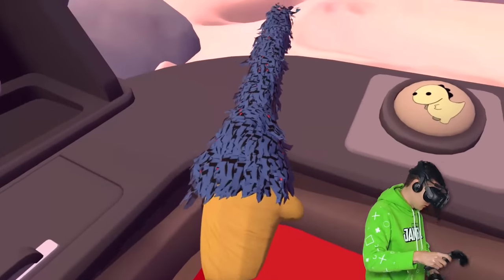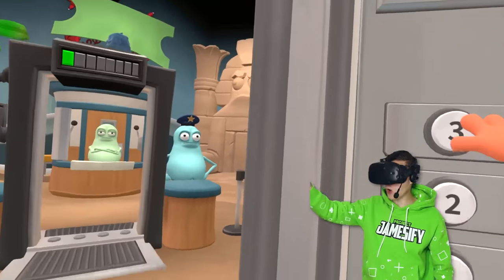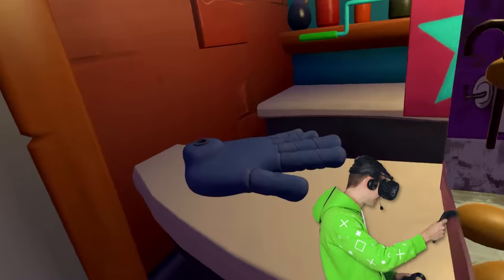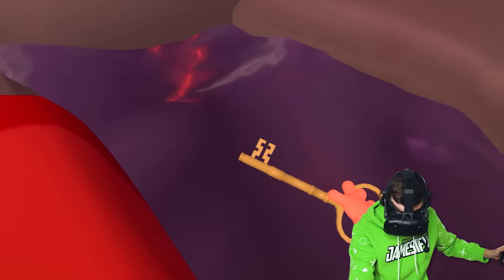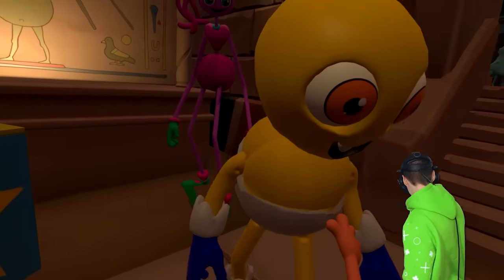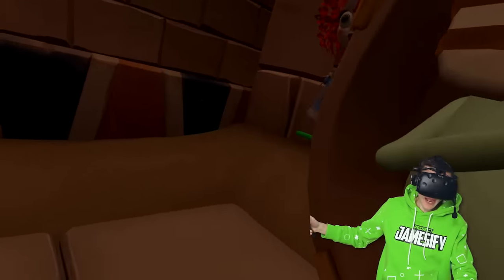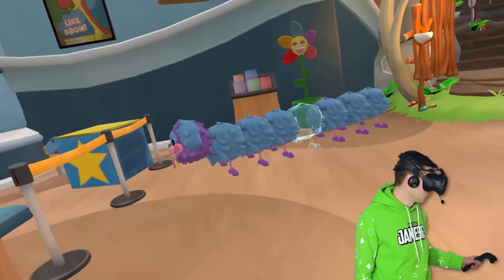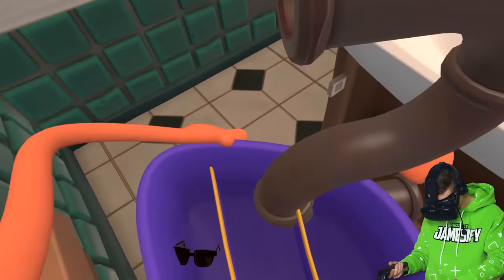Unlocking BOXY BOO With VR ELEVATOR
Unlocking Boxy Boo With VR Elevator In Floor Plan 2!